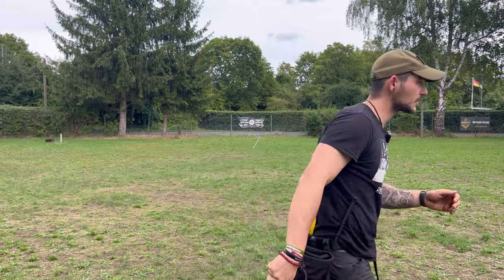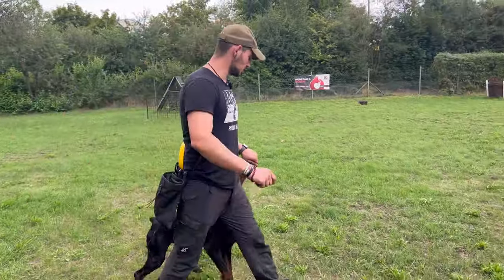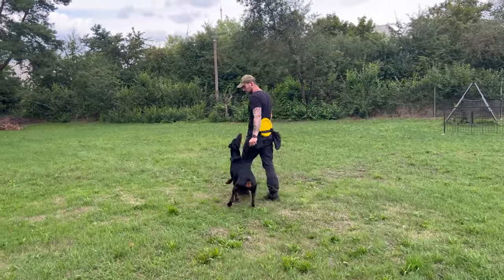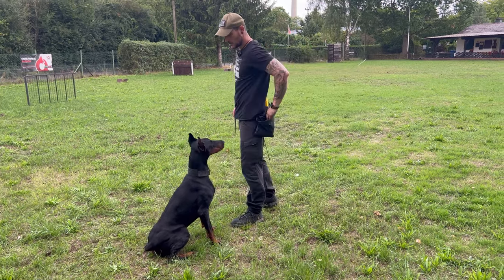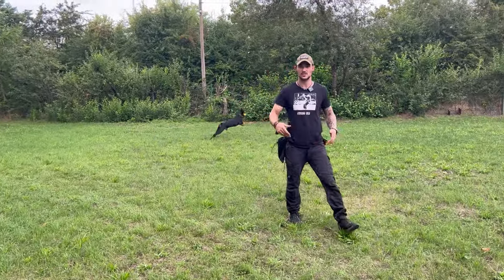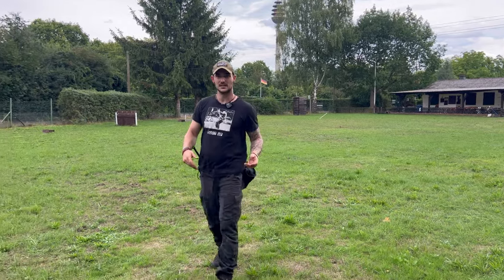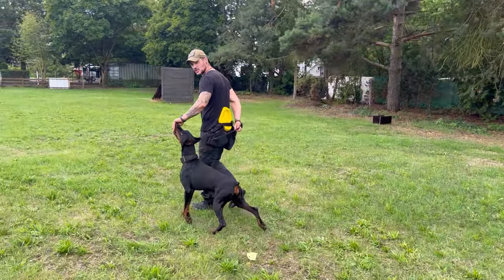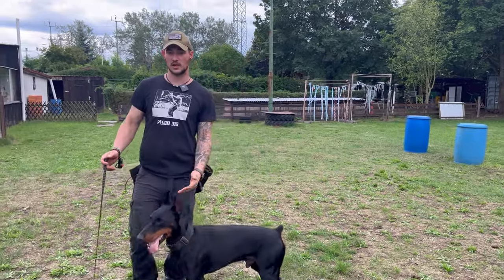4-Ways To Make YOUR Dog Faster In The Sit Exercise!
In todays video, i show you a few ways how you can make your dog faster in the sit exercise! This is very useful if you want to compete in IGP dogsports!